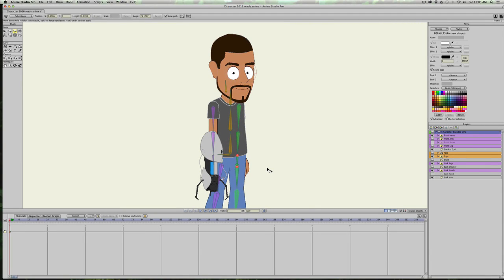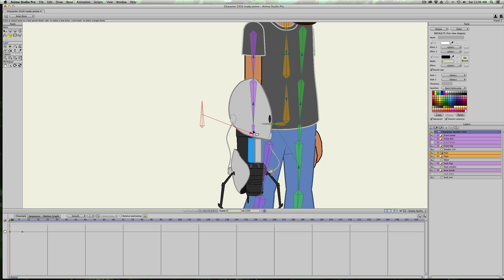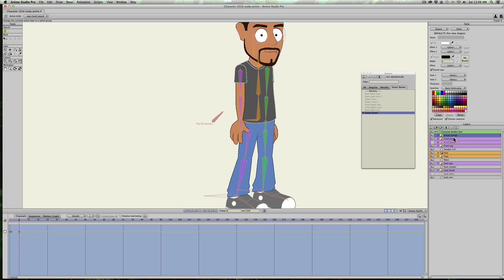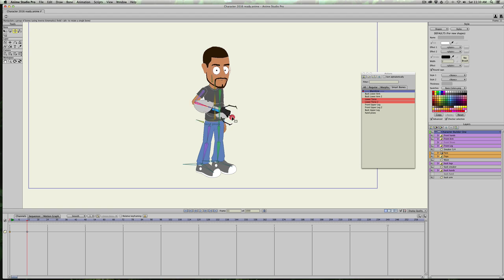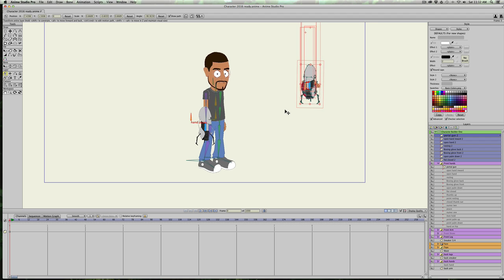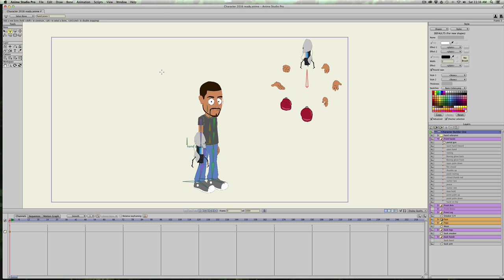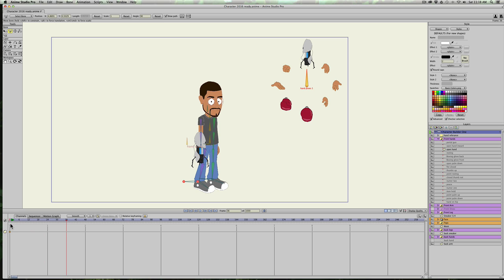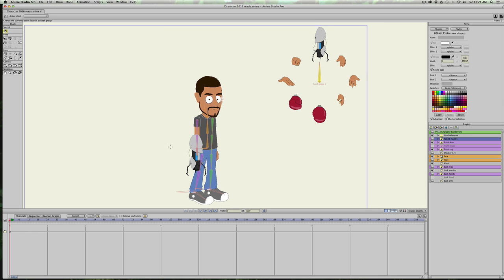Switch Layer Dials Anime Studio Pro - MOHO Pro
I thought I'd make a video on how to make a smart bone action control switch layers. I also wanted to show a quick set up on making a smart bone dial that is set away from the character.

I should also mention if you want to make a visual reference smart bone you can just make it so it just controls a specific switch layer off to the side without linking it to another bone as well.
The reason I made the first example linked to the hand is so that in a busy scene, your control will always be near the hand!

My character was just getting too many switch layers in it so I'm in the process of creating a few of these switch layer controls and I thought I'd share as always!!! :)